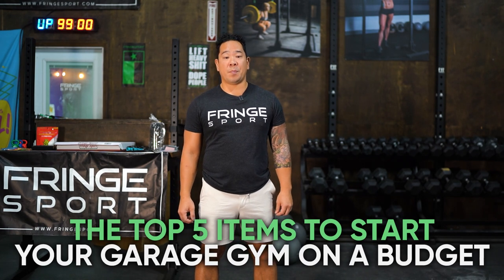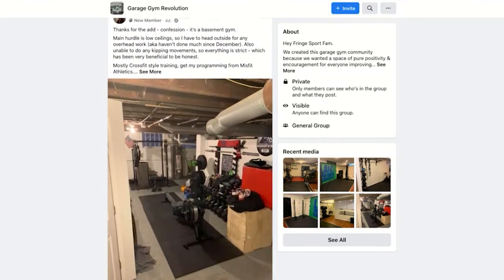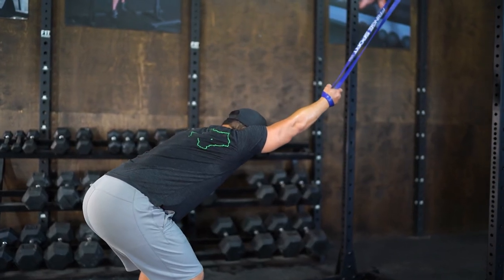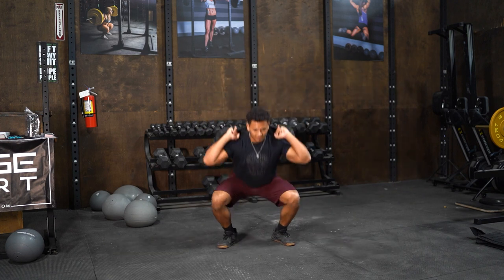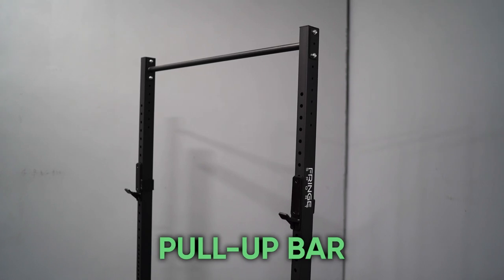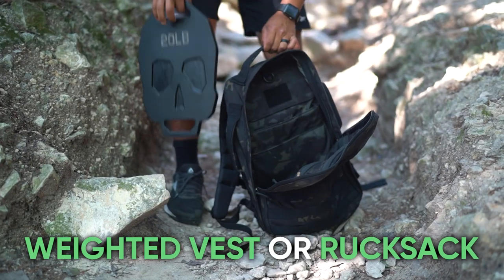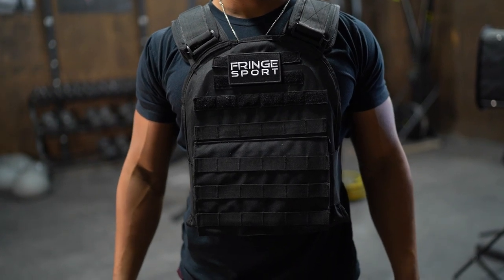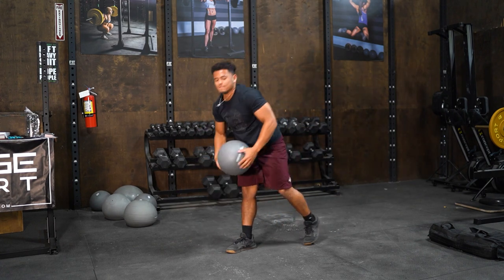How To Start A Garage Gym For UNDER $500 (Budget Home Gym)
- Click here to shop Strength Bands
- Click here to shop Sand Bag Trainers
- Click here to shop Pull Up Bars
- Click here to shop Weight Vests & Ruck Weights
- Click here to shop Slam Balls

- Click here for in-stock & ready to ship garage gym gear